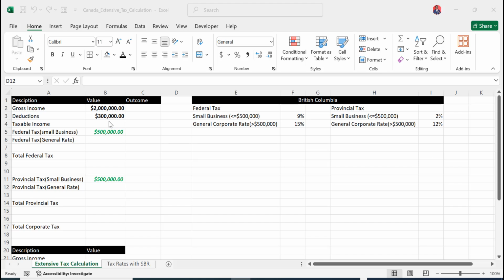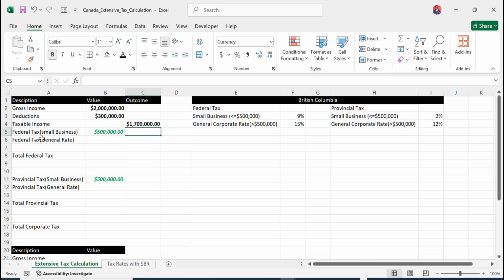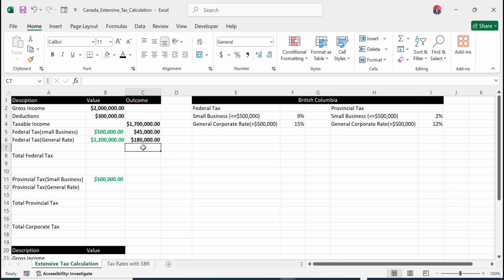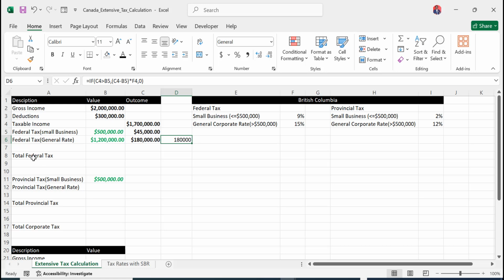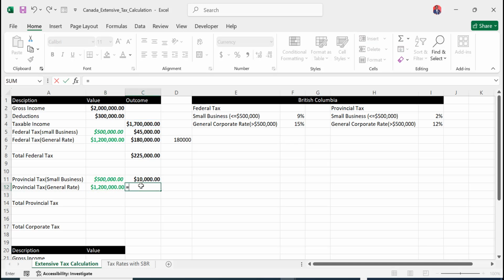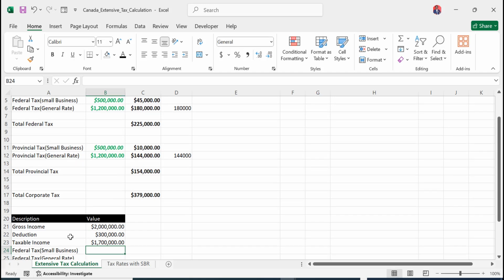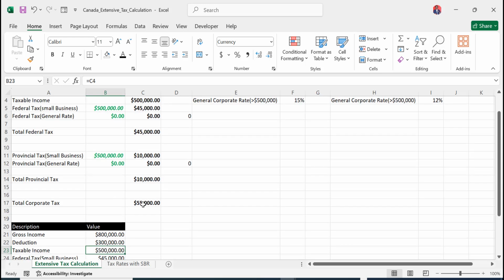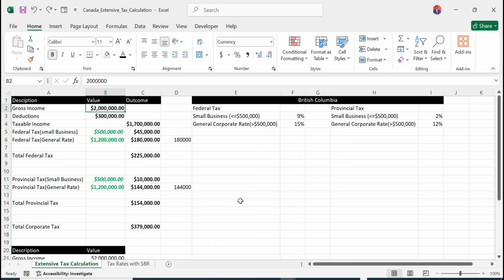How to Calculate Total Corporate Tax in Canada